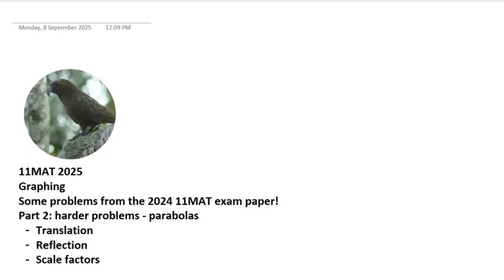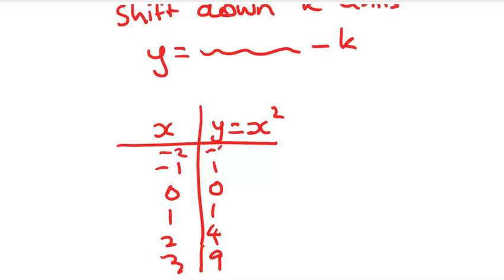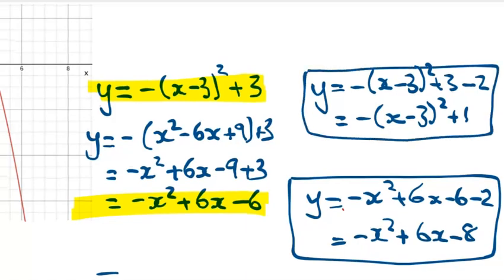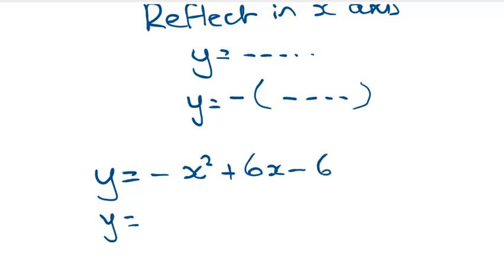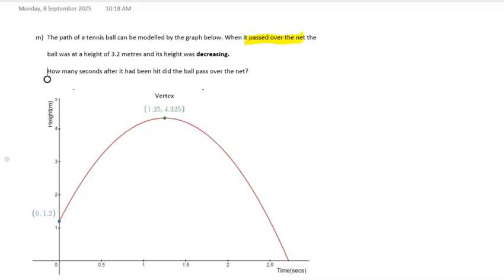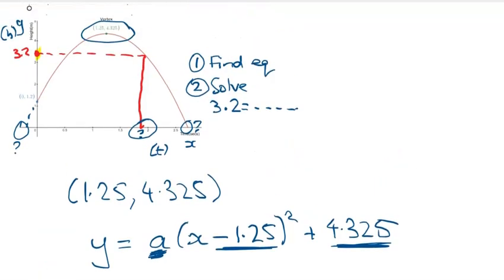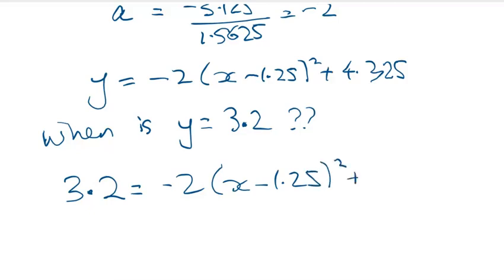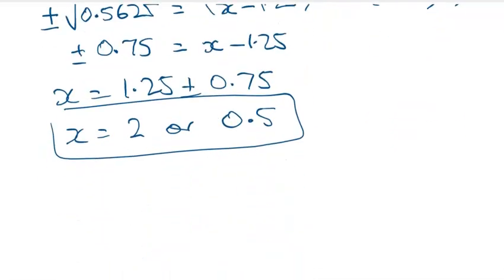11MAT Part 2 - 2024 graphing qs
Translation and reflection.
Solving problems in context - tennis ball and net.
Assumes confidence with the 3 basic forms of quadratic equation.